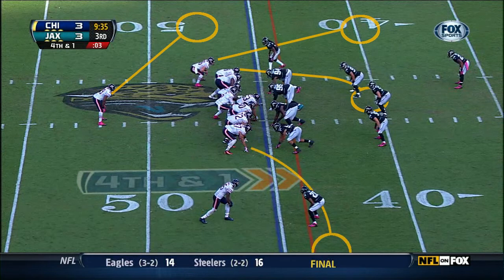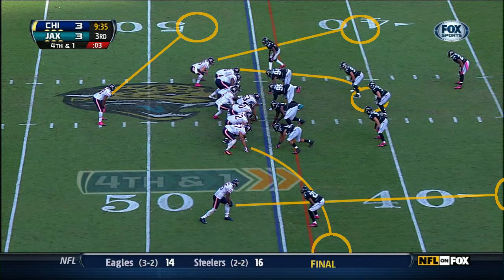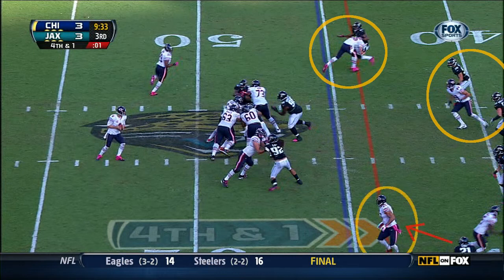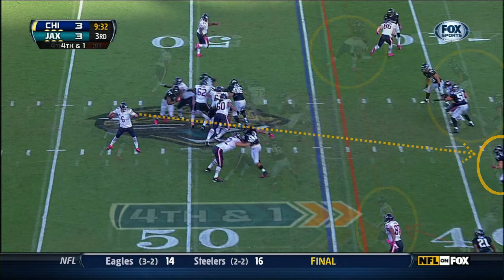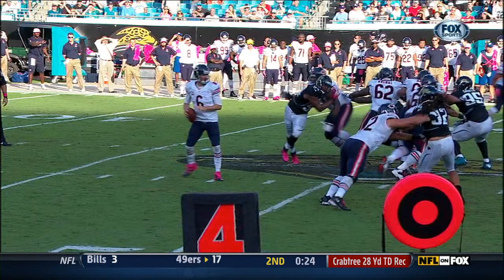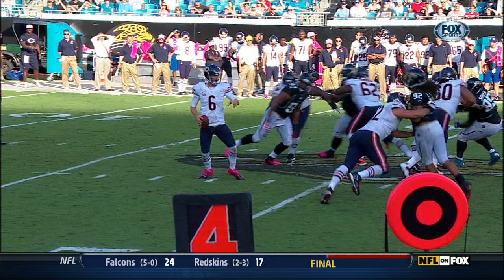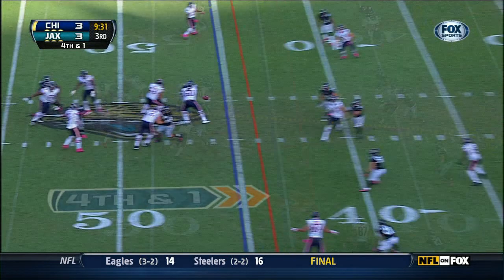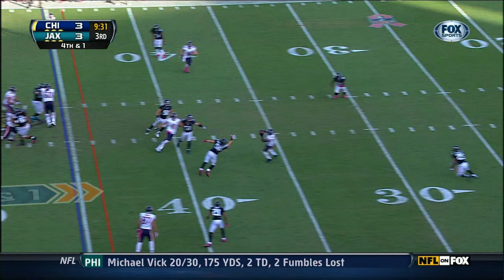Breaking down the Bears 4th and 1 play vs the Jaguars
Chicago Football Talk's Your Boy Roy breaks down the Bears 4th & 1 attempt vs the Jaguars to point out an important subtlety that happened too fast to notice.

Still images taken from NFL broadcast games are used expressly for the purpose of criticism, comment, and review in accordance with and under the legal protection of the Fair Use doctrine, Section 107 of the United States Copyright Act.